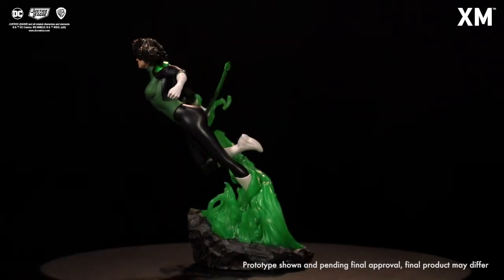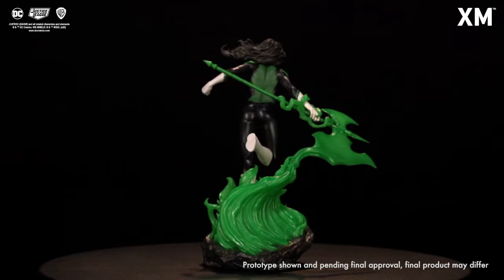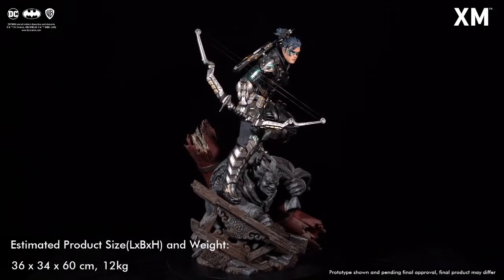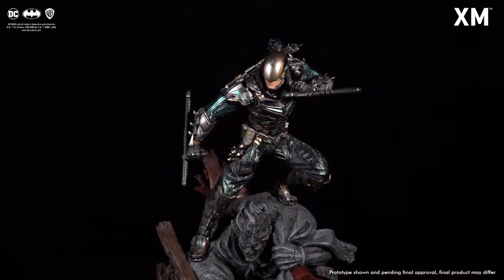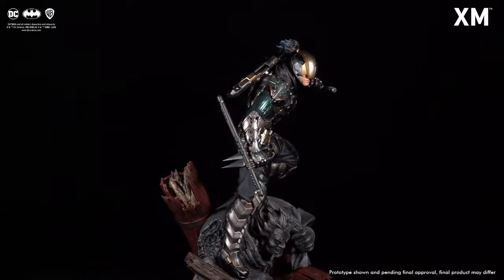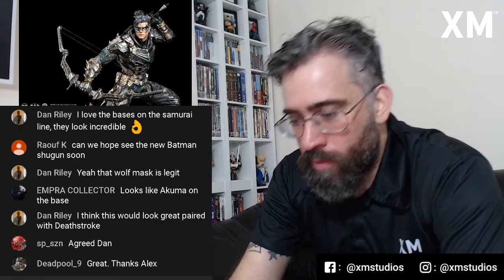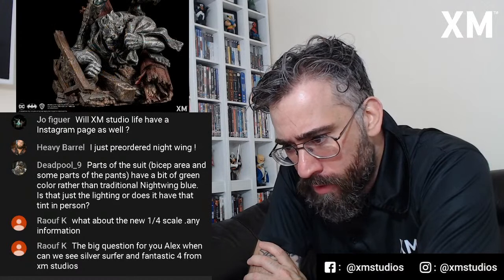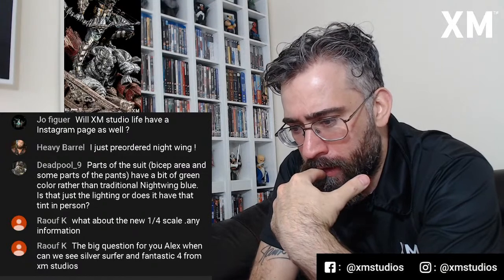XM Studios Nightwing Samurai Live Prototype Showcase